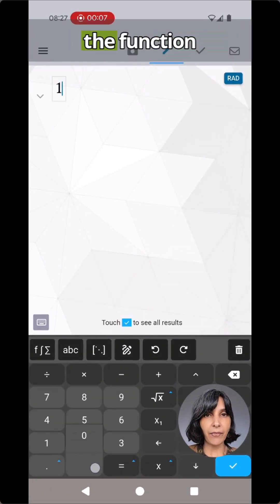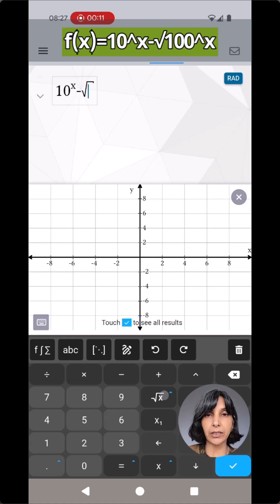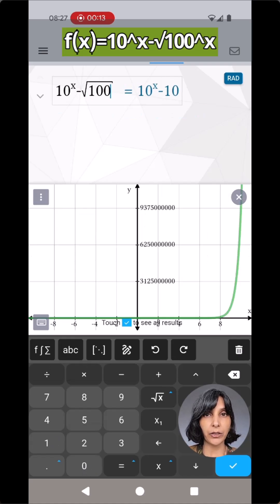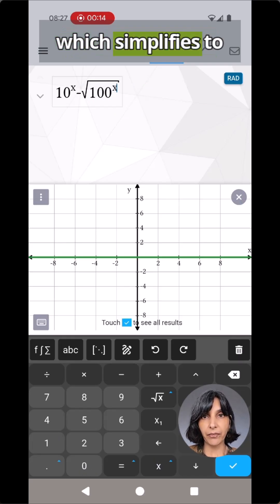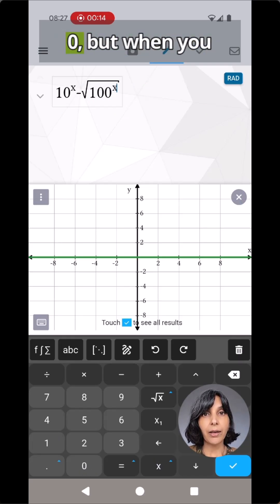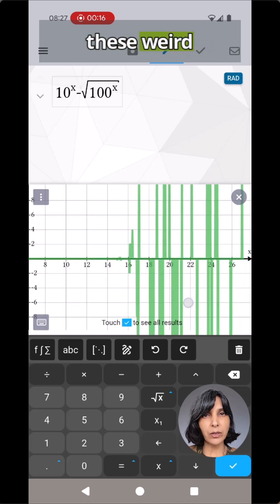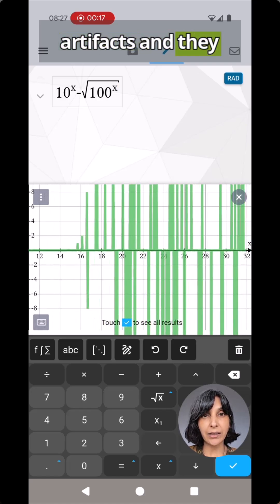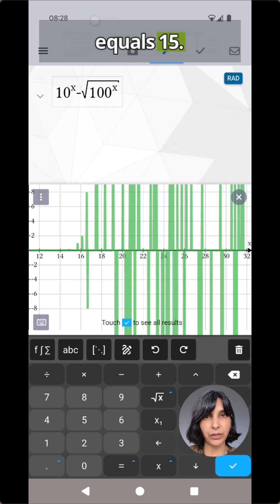When Technology Teaches Us to Think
How can technology spark critical thinking?

In this video, our Director of Academic Product Management, Karishma Punwani, shares a great example from a Maplesoft conference. A function that should have plotted as zero everywhere instead showed unexpected artifacts.

At first glance, it looked like a bug. But as our CEO, Laurent Bernardin, pointed out, it was actually a teaching moment. When plotting numerically, small rounding errors creep in, accumulate, and create surprising results.

Moments like these remind us that technology does not replace teachers. It creates opportunities for deeper learning.